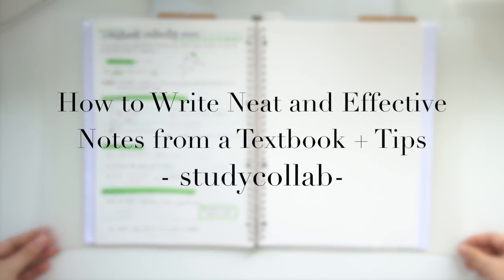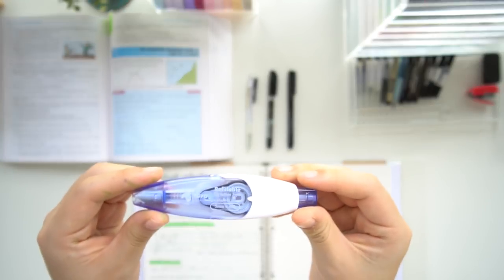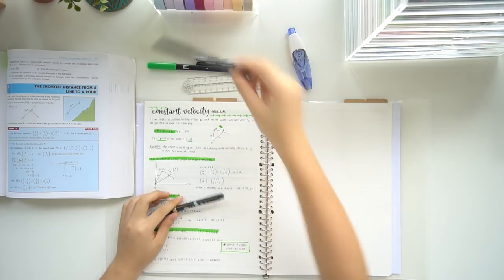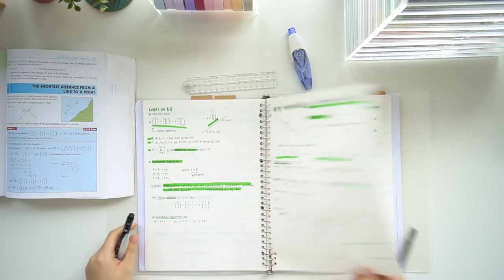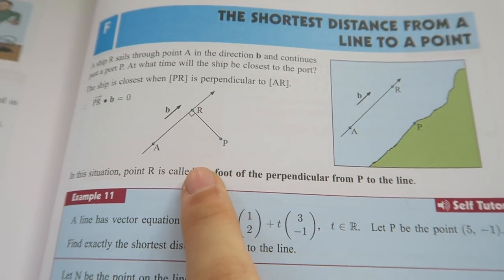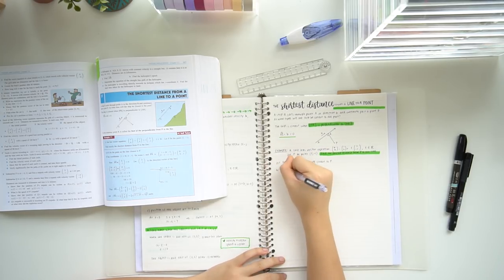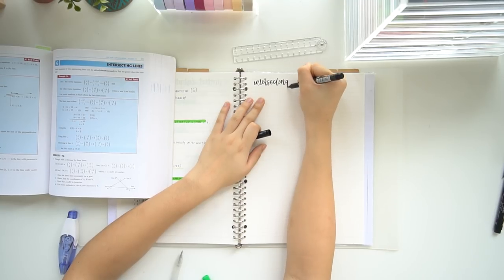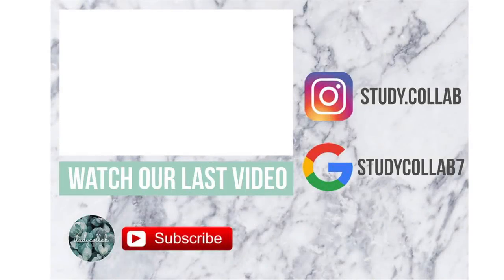HOW TO TAKE NEAT AND EFFECTIVE NOTES FROM A TEXTBOOK + TIPS | studycollab: alicia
ALL ITEMS USED ARE LINKED BELOW :)

Hey Guys!!

In today's video I show you how to write both neat and effective notes from a textbook, using my math notes. I hope you find this video and the note-taking tips useful and are able to implement them into your own studies!

Enjoy! - Alicia :)

Faber-Castell Pitt Artist Pen - Medium:

Tombow Dual Brush Pen - 245: